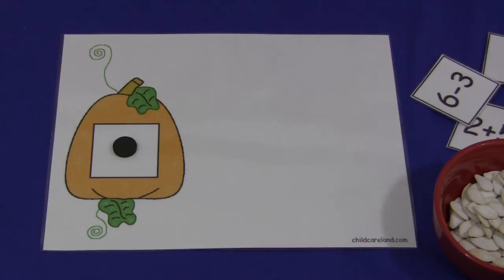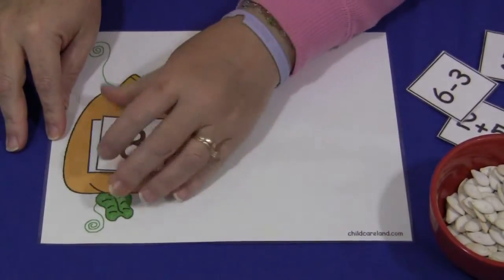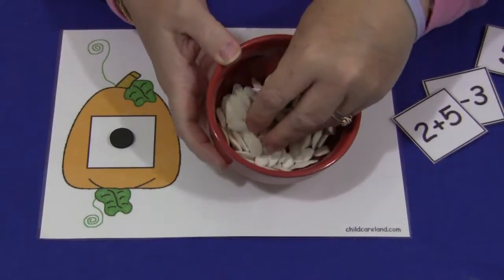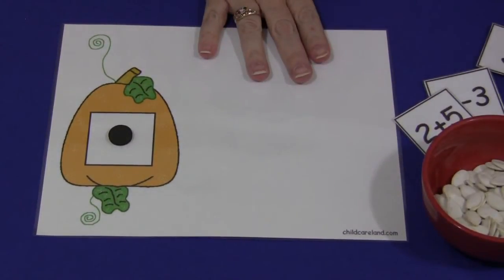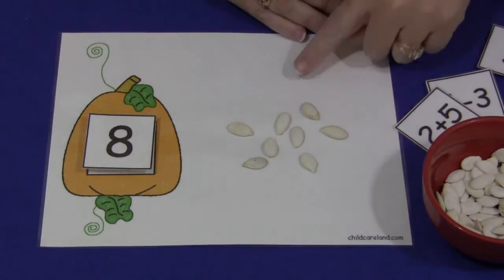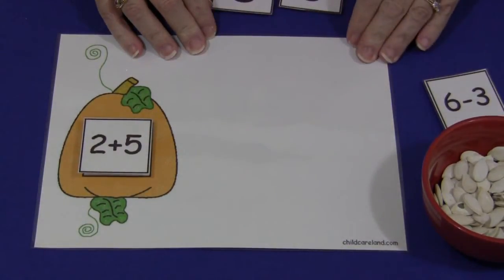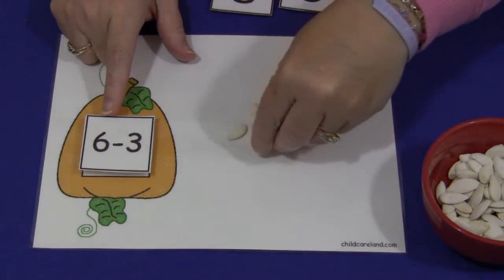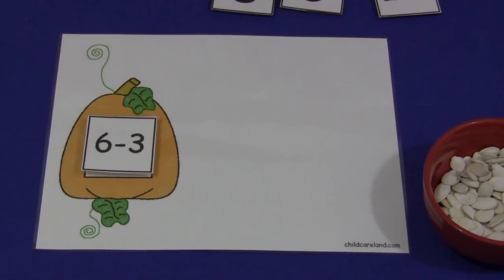Pumpkin Math Math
A great math activity that uses pumpkin seeds